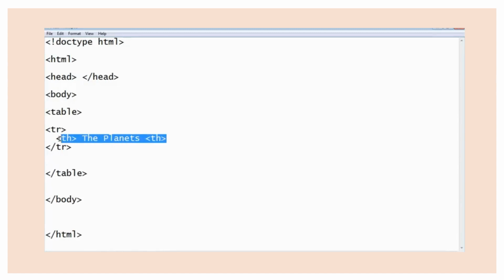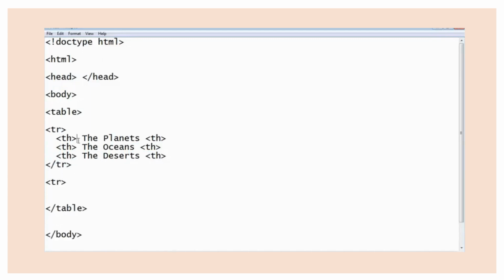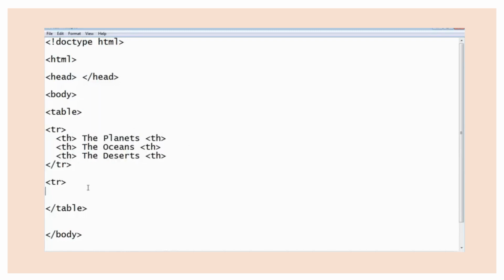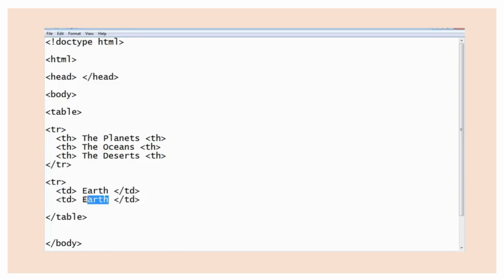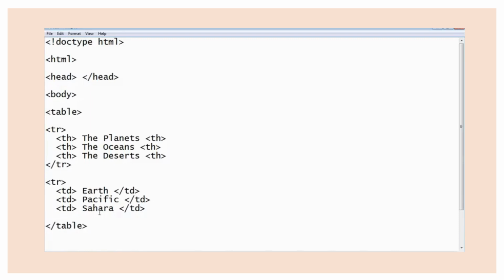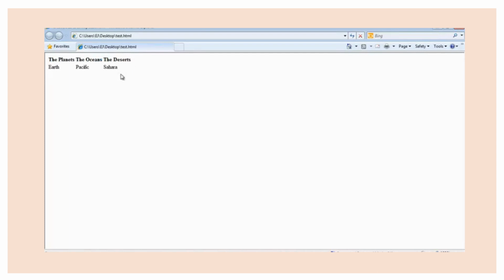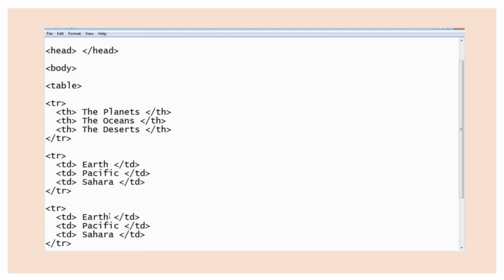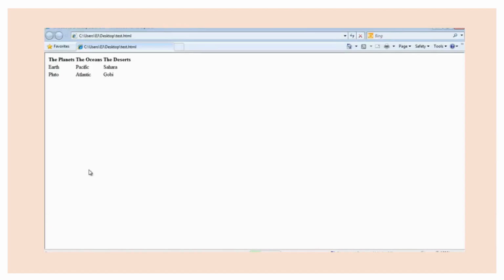HTML Tutorial for Beginners - 04 - Creating a table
In this video we go over creating a table.